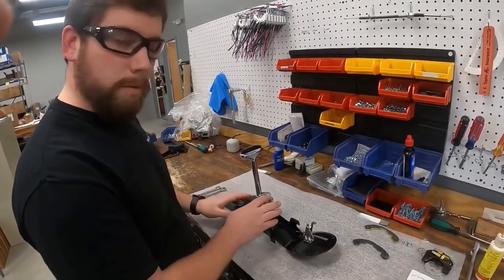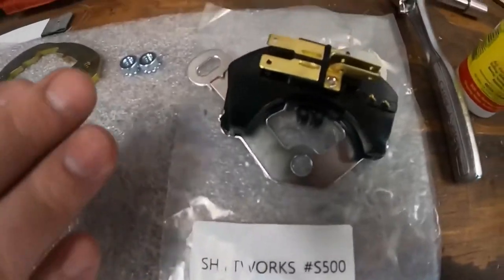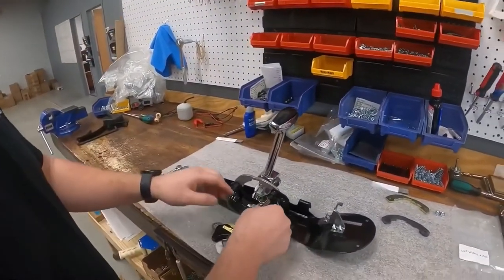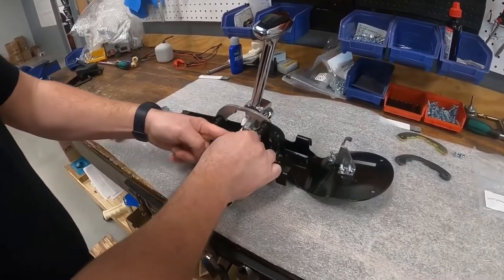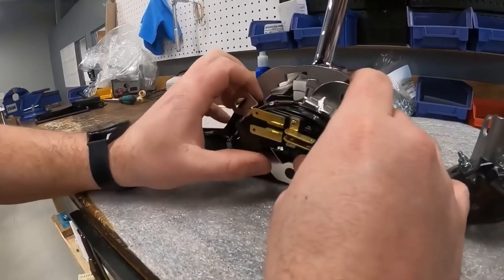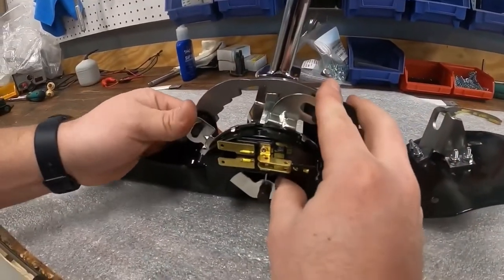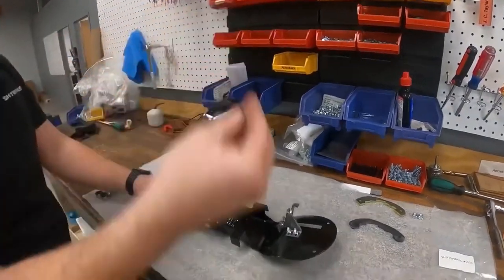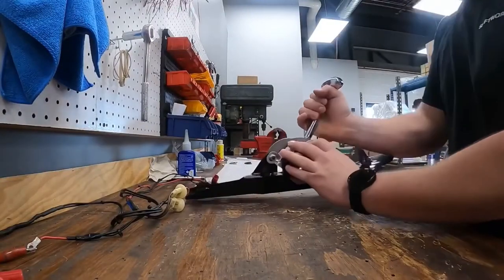Neutral safety switch installation guide for Chevelle Nova and Impala (1964-1967)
This is an installation guide for Chevelle nova and impala neutral safety switch set up.

 Note this guide will work with a power glide switch too
 But part number S500 is only intended to work with 3 and 4 speed automatic transmissions.